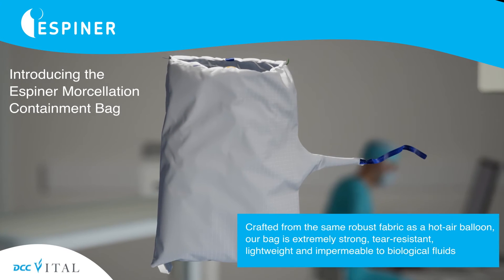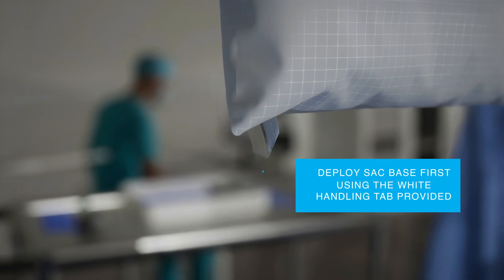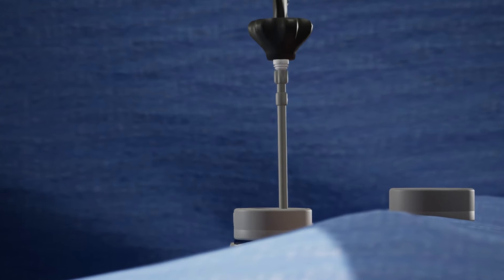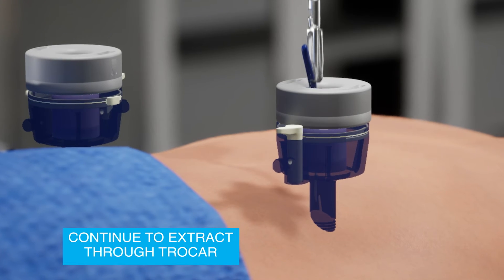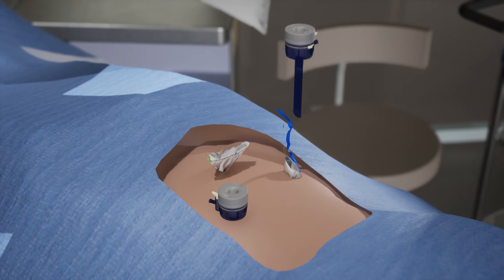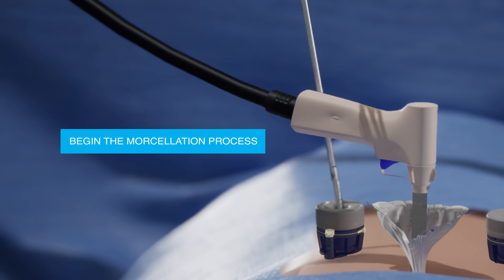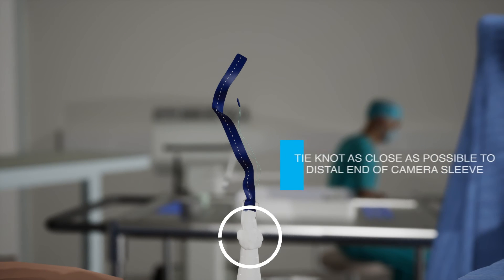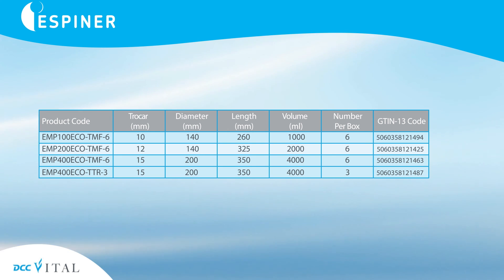Espiner Morcellation Containment System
Now you can have the space and security you are looking for when performing morcellation and tissue retrieval
- Deploy – using 5mm instruments
- Position – with our easy orientated coloured tabs
- Capture – your targeted tissue with our monofilament drawstring
- Morcellate – tissue under camera observation
- Contain – with our one-piece tear resistant design, impermeable to biological fluids
- Retrieve – via laparoscopic incision, reducing stay time, cost and further complications

Why contain morcellation?
* Reduced disseminated malignancy rates.
* Prevent bowel injury.
* Reduced risk of Endometriosis & Peritoneal Myomatosis.
* Reduced procedure time.
* Tissue/blood residue is contained and removed on sac extraction.
* Better patient experience and reduced hospital stay.